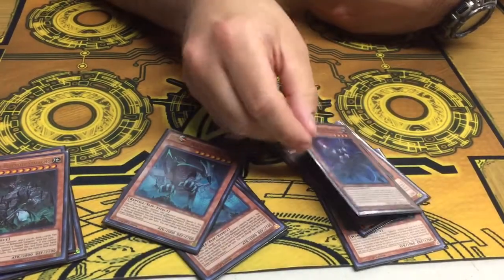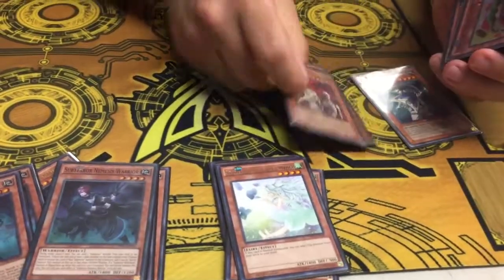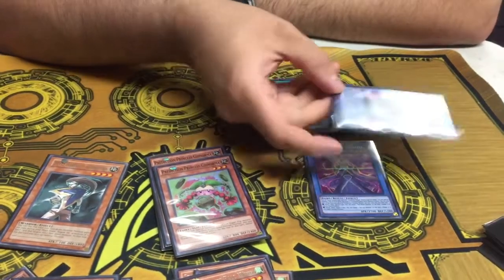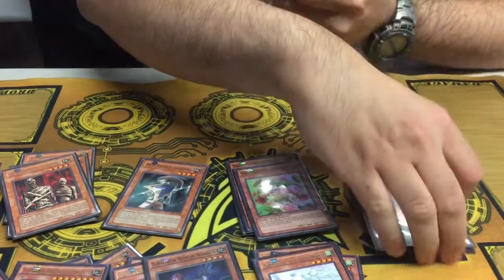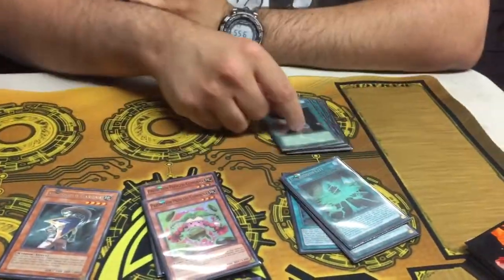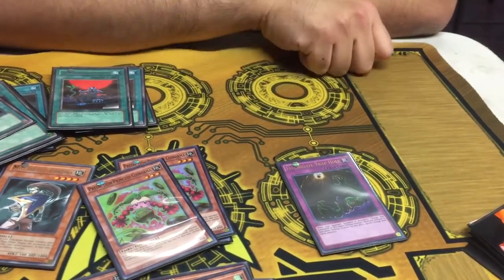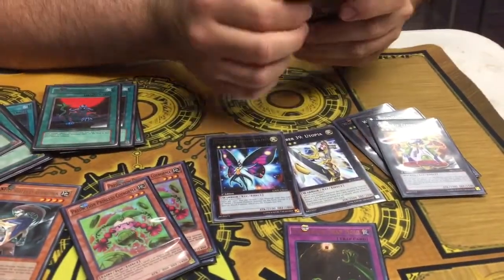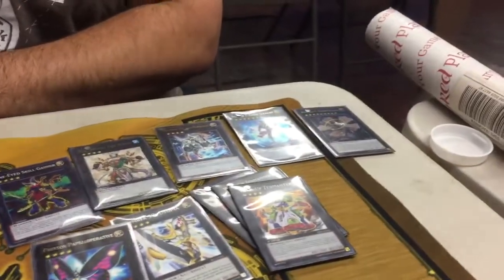Yu-Gi-Oh! Best SUBTERROR Deck Profile! October 2016